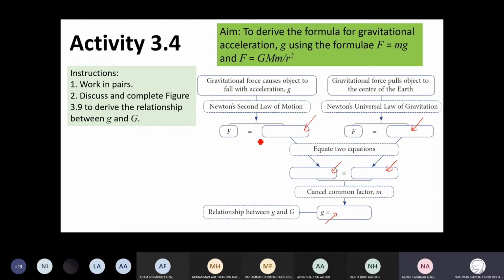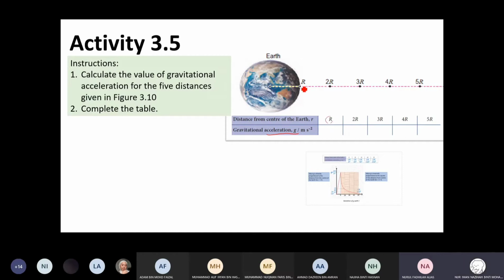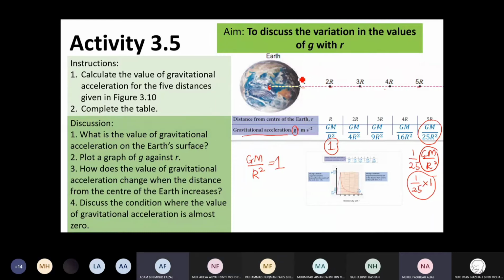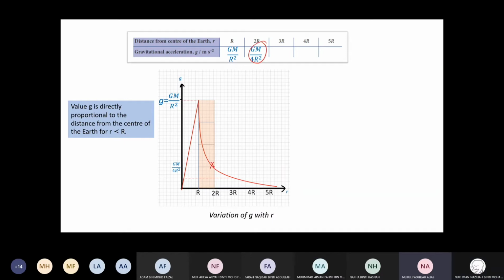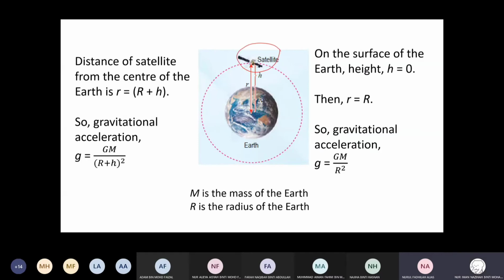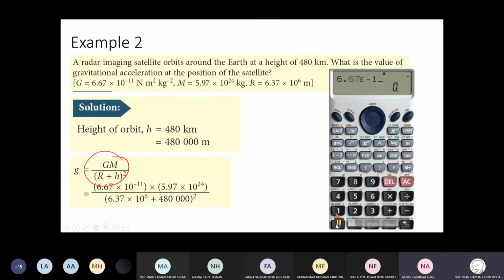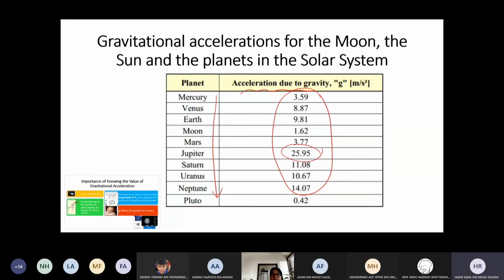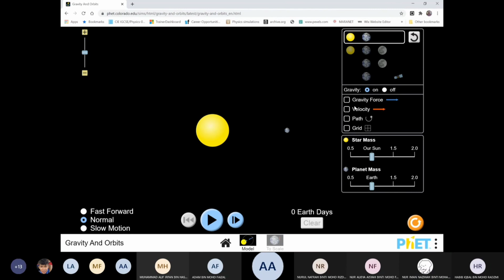Gravitation Part 2 | Gravitational acceleration | Online class